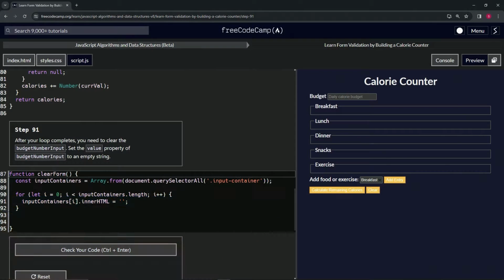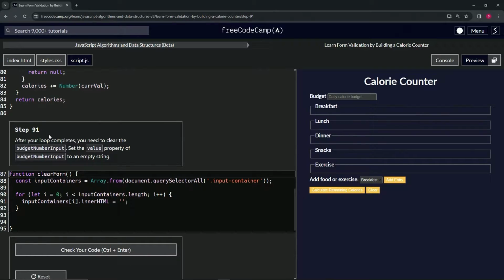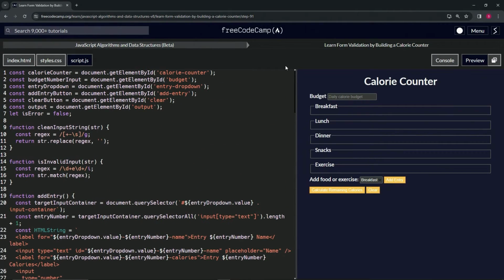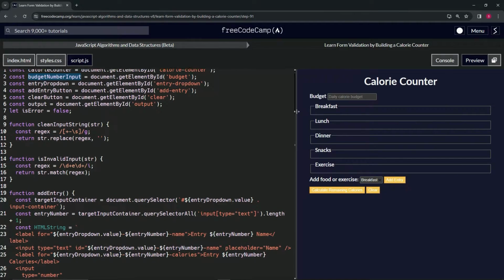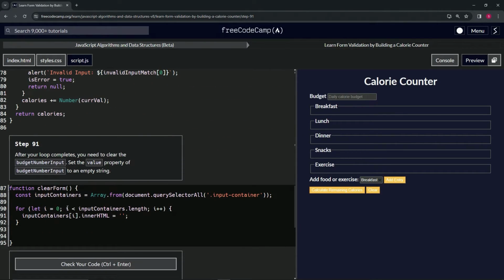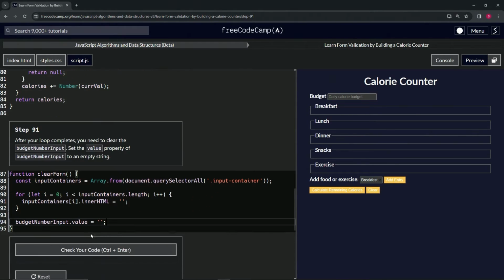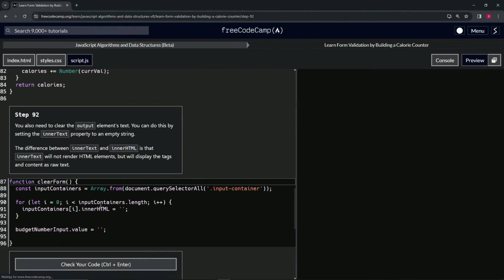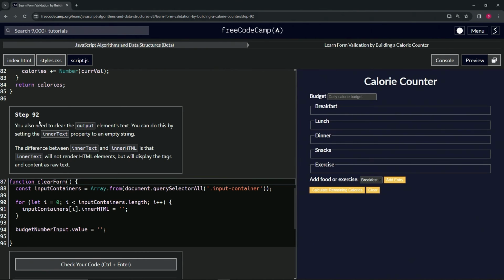(UPDATED) Learn Form Validation by Building a Calorie Counter: Step 91 | freeCodeCamp | JavaScript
🌟 **"Completing Form Reset: Step 91 of the Calorie Counter Project"** 🌟

🔍 Step 91 in the Calorie Counter Project focuses on the final touch of the form-clearing functionality, specifically targeting the 'budgetNumberInput' field. This tutorial is crucial for developers aiming to ensure a comprehensive and seamless form reset experience in their web applications.

📌 **Clearing the Budget Number Input**:

Learn how to effectively reset the 'budgetNumberInput' field to its initial state. We guide you through the simple yet essential step of setting the `value` property of 'budgetNumberInput' to an empty string, ensuring all form elements are cleared.

📊 **Ensuring Comprehensive Form Reset**:

Understand the importance of a thorough form reset process. This step involves making sure that every input field, including specialized ones like the budget number input, is returned to its default state, enhancing user experience and application reliability.

✏️ **Implementing Consistent Clearing Mechanisms**:

Discover the best practices for implementing consistent form clearing mechanisms across various input types. By treating each input element with the same level of attention, you maintain uniformity and predictability in your application's behavior.

📘 **Step-by-Step Guide for User-Centric Form Features**:

Our tutorial provides clear instructions, suitable for developers at all skill levels. Mastering comprehensive form clearing techniques is key to building user-friendly and intuitive web applications.

🌍 **Join Our Web Development Learning Community**:

Engage with a community passionate about web development, share your experiences, and learn from the experiences of others.

📈 **Share Your Approach to Form Reset Functionality**:

As you work through Step 91, we encourage you to share your method for ensuring all parts of the form, including individual input fields like 'budgetNumberInput', are reset correctly. Your insights on creating effective form reset features are invaluable to our community and can guide others in their web development projects.